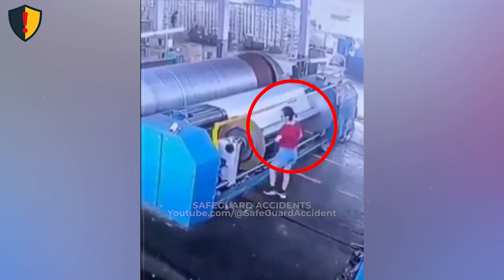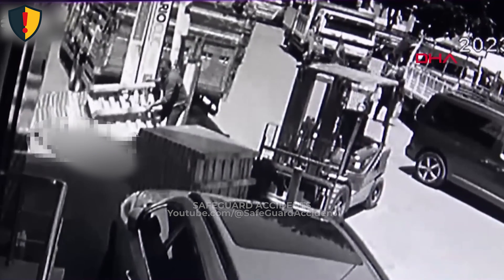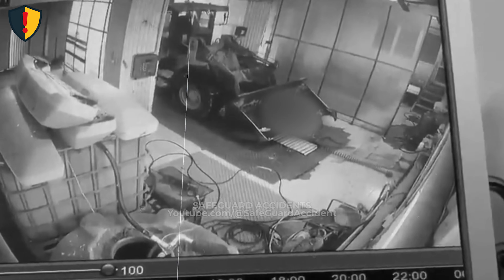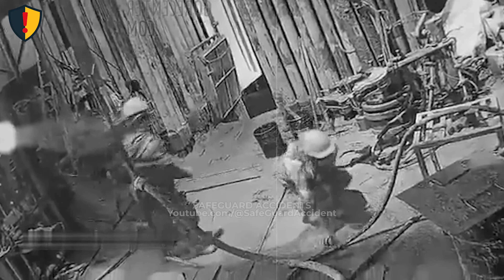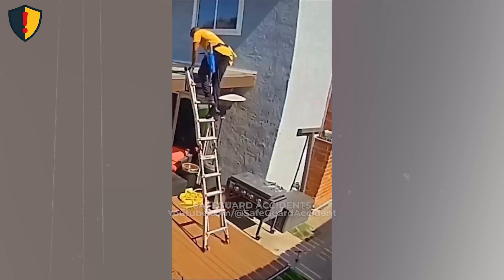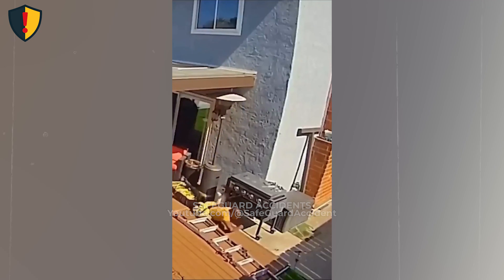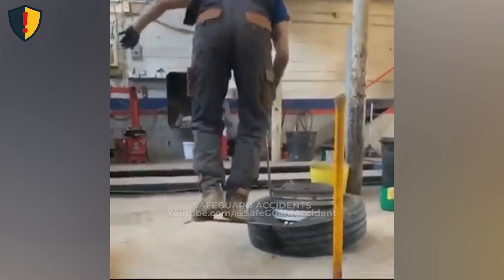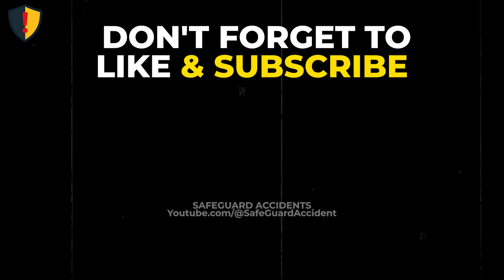Really Bad Trench Wall Collapse Accident | Industrial Machine Accident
Most jobsite hazards don’t explode, spark, or make noise — they sit quietly, waiting for one wrong move.
In this GuardGrid NOVA episode, we break down 10 real incidents involving unstable trenches, rotating machinery, heavy loads, shifting soil, and sudden equipment failures — all shown safely and responsibly with no graphic content.

Every clip is transformed into a clear, practical lesson you can apply instantly on any jobsite.

All incidents are shown in compliance with YouTube’s Community Guidelines.

Why reaching near a calender in-feed instantly creates a pull-in hazard.
How tall forklift loads tip when center of gravity shifts unexpectedly.
Why front loaders must never enter tight wash bays with people inside.
How tensioned straps act like high-energy slingshots during tree felling.
Why energized machinery pulls in anything that crosses its danger zone.
How heavy slabs become tipping walls the moment balance is lost.
Why overreaching on ladders causes instant base slip and collapse.
How compactors lose stability on curbs and sloped edges.
Why improvised tire tools store dangerous spring-back energy.
How trench walls collapse once soil cohesion breaks without shoring.

🛡️ Safety First — One Mistake, One Outcome
The pattern across every scene is the same:
Hazards don’t negotiate. Engineering controls, distance, and preparation are the only real defenses.

🔔 Stay Trained. Stay Aware. Stay Alive.
If you value real-world safety breakdowns that teach lessons most people only learn the hard way:
💬 Tell us which incident surprised you most